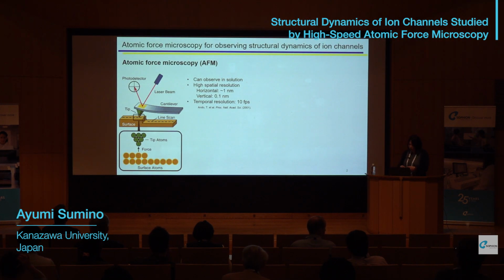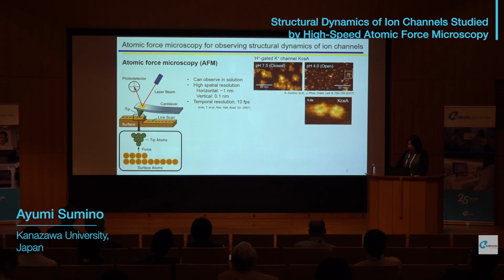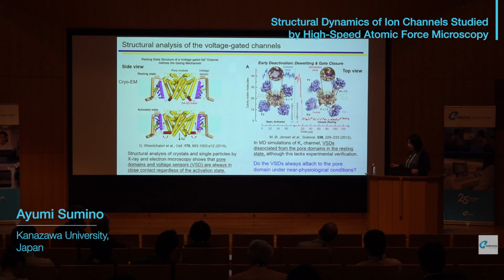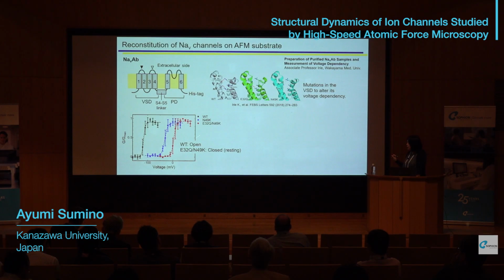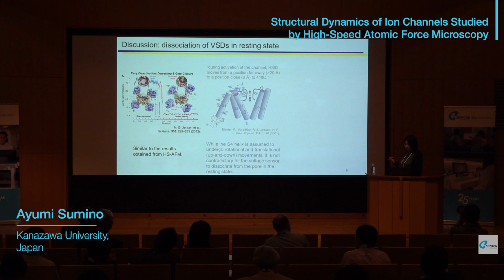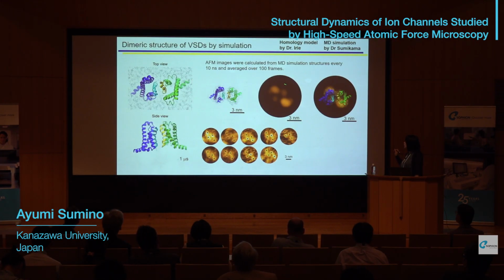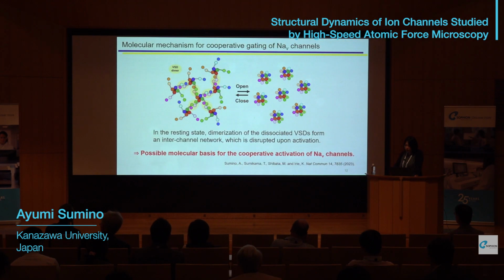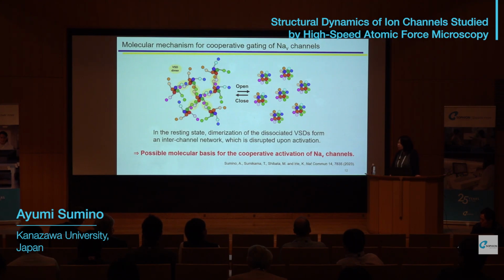Talk by Professor Ayumi Sumino - Kanazawa University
Presented by: Professor Ayumi Sumino - Kanazawa University

Talk title: Structural dynamics of ion channels studied by high-speed atomic force microscopy

ICMS2025 Tokyo